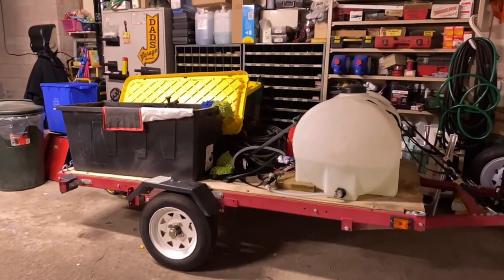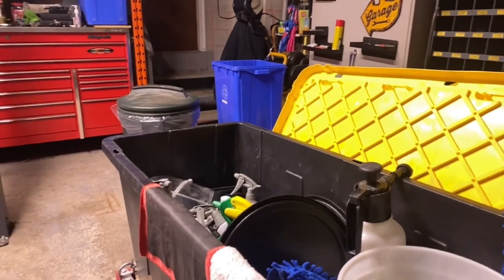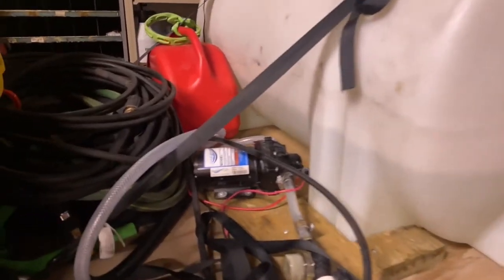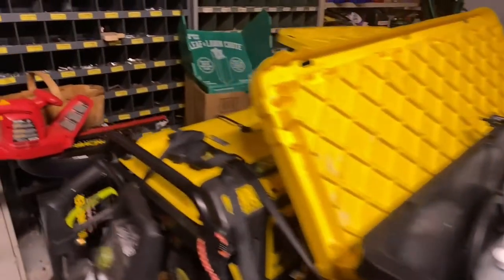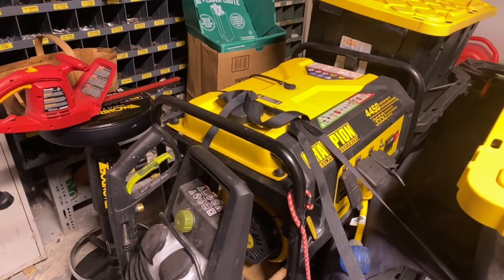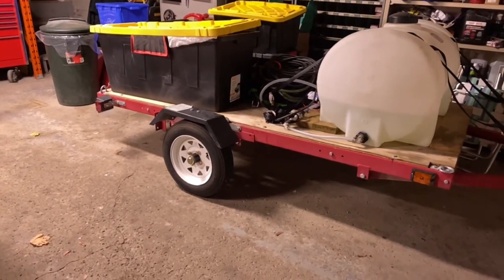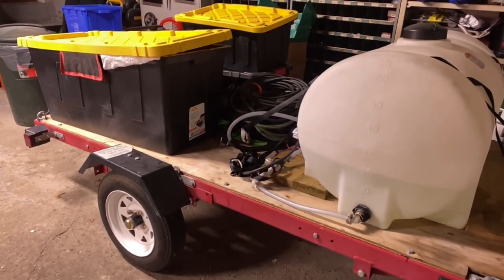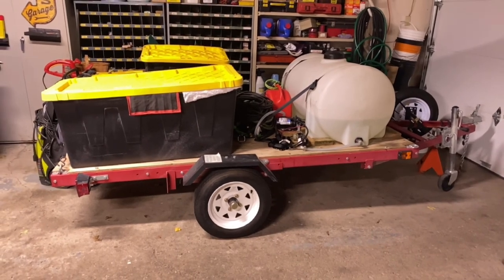DIY Auto detailing mobile trailer setup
YOUR ONE STOP SHOP FOR UNDRDOG COATING AND MAINTAINANCE PRODUCTS IN CANADA🇨🇦🇨🇦🇨🇦

Here is an in depth video on my mobile detailing trailer. It was was built on a budget of $1,500 for the essentials. It carried a 65 gallon tank, shurflo water pump (run by a 12v battery) and powered by a gasoline generator.